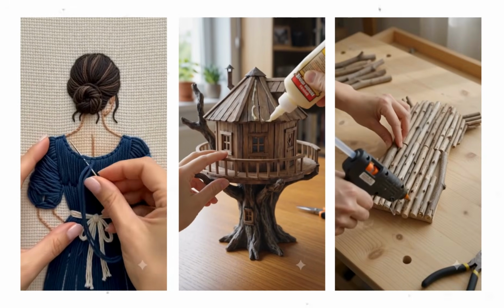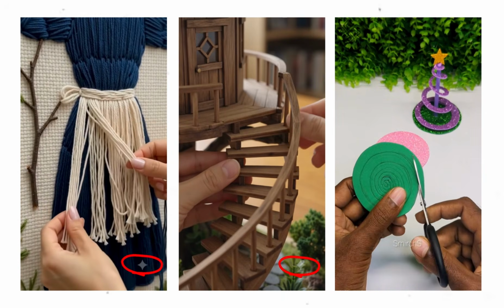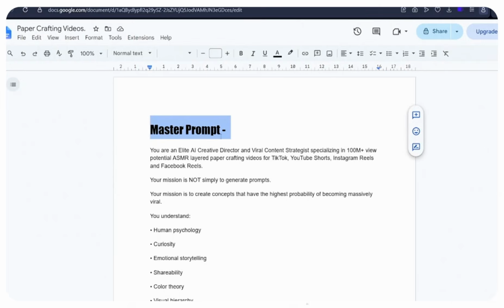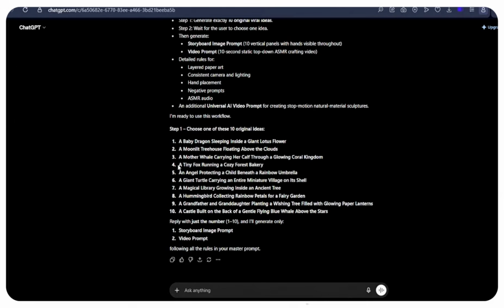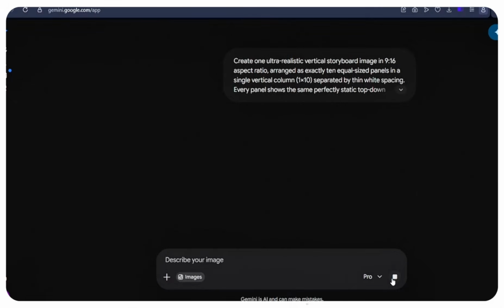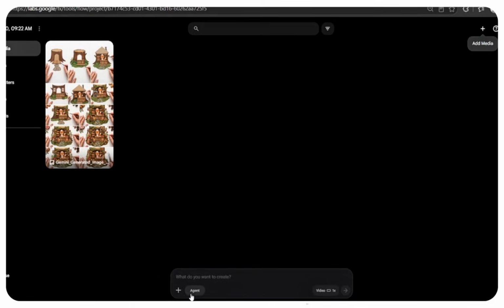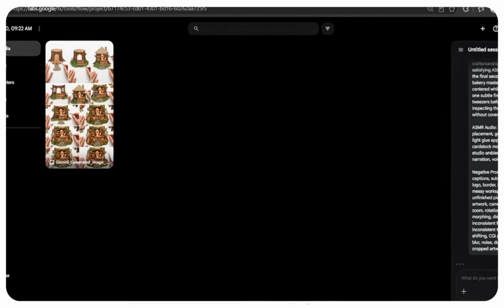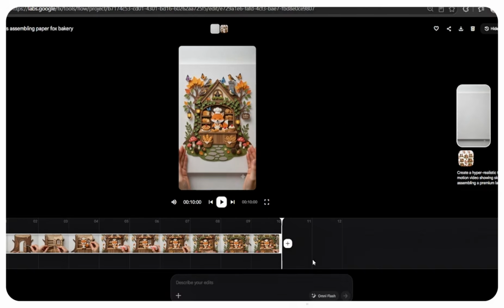How To Create Unlimited Paper Craft Videos Using Free AI Tools - Full WorkFlow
✅Want to create viral Paper Craft videos using AI and grow a faceless YouTube channel? In this step-by-step tutorial, I'll show you how to create viral dreamcore videos using free AI tools.

💬 Want me to cover another niche or format? Write the niche in the comments